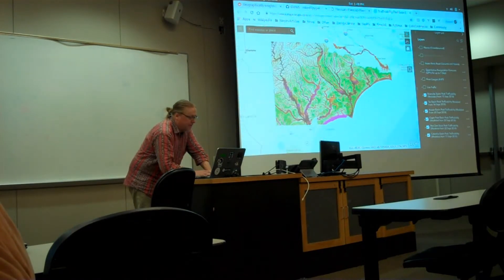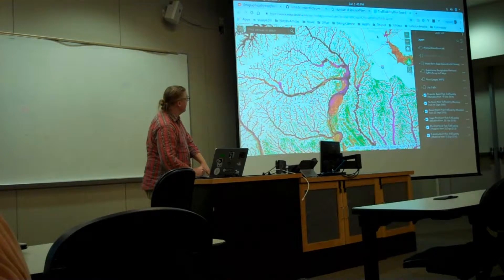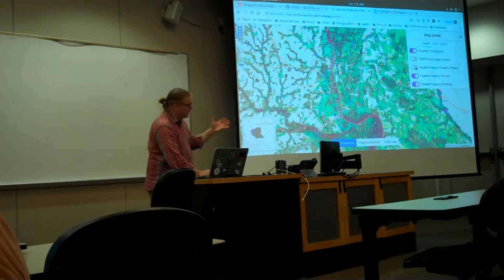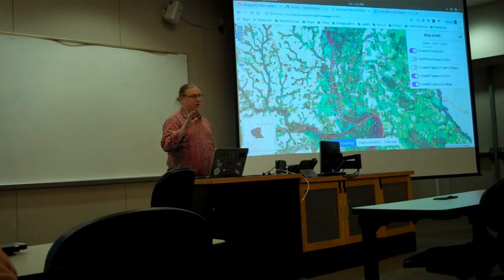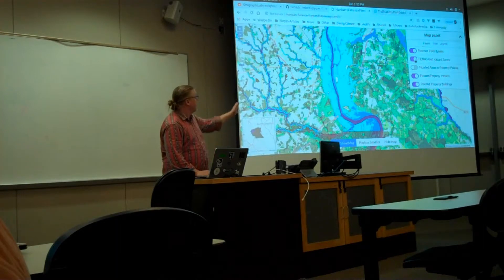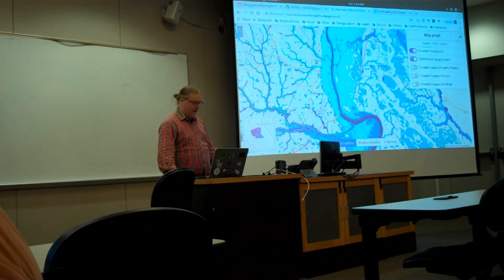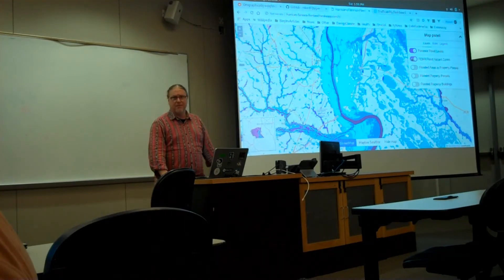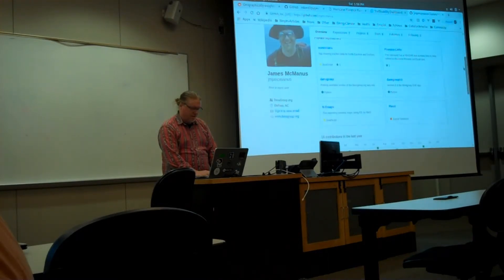Stormwater Mapping of Cumberland County, NC - Open Data Day 2019 Project Presentation by Jim McManus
Open Data Day 2019 Project Presentation by Jim McManus

“Stormwater Mapping of Cumberland County, NC”
by Jim McManus, Geographer at DanuGroup.org and member of Code  for Durham